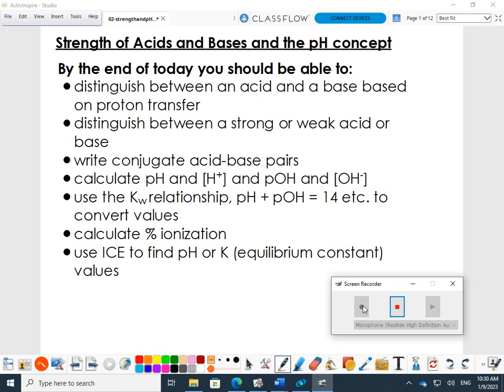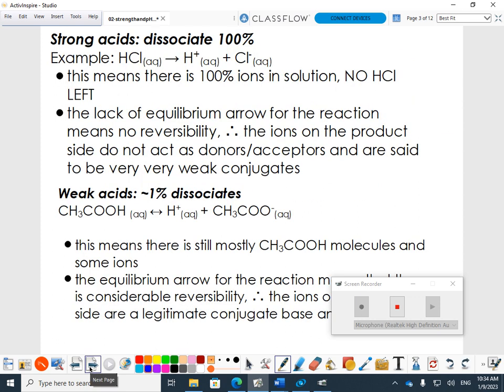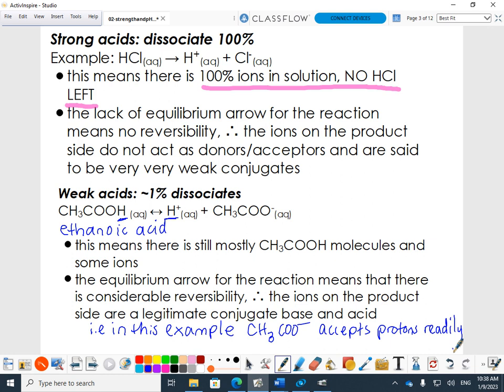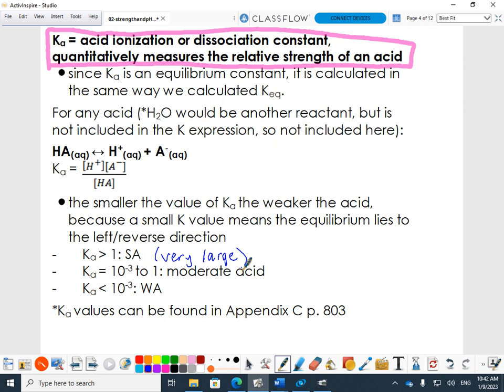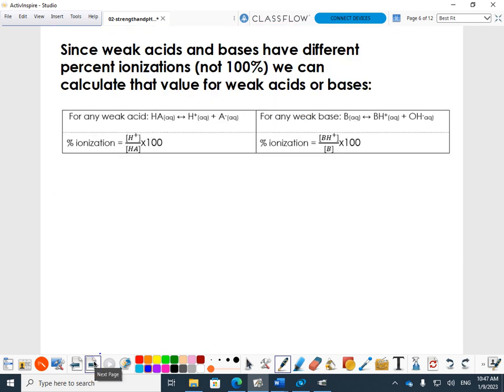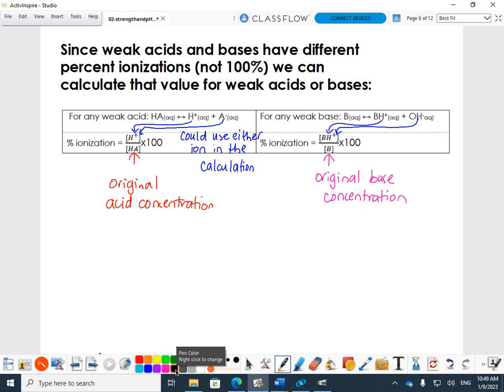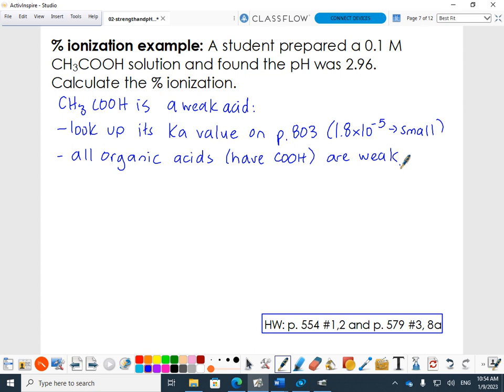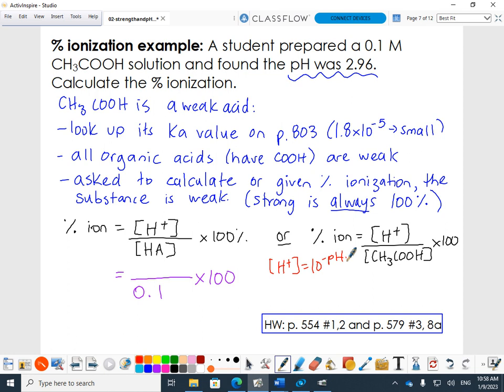Strength of acids and bases - DAY 1